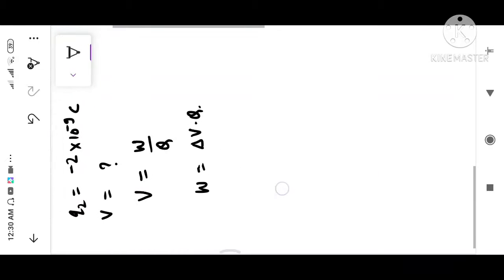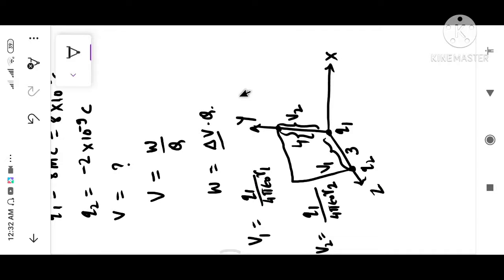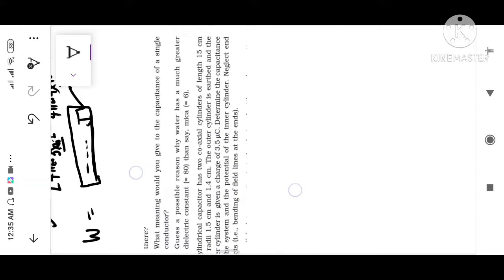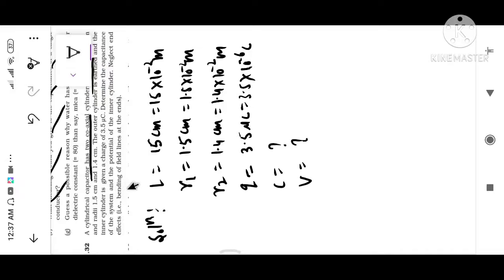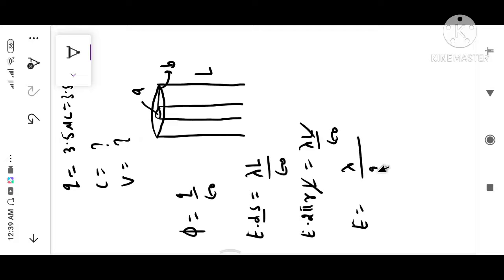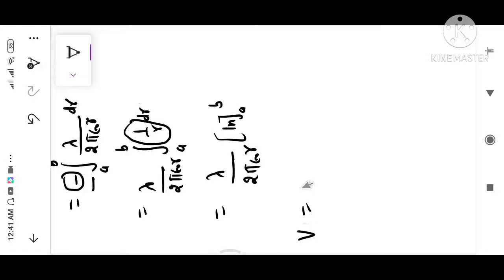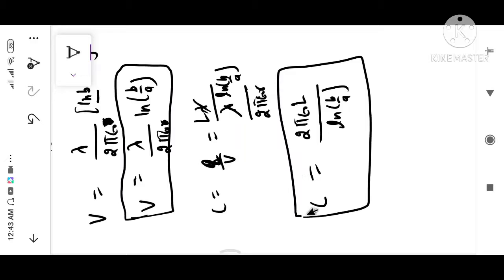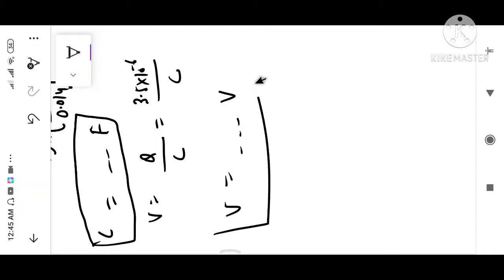Electrostatic potential and capacitance numerical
potential between two charges and work done between them
coaxial cylendrical capacitance and potential difference between them